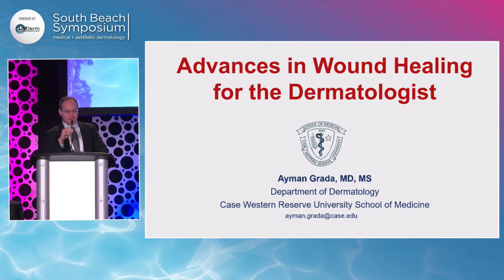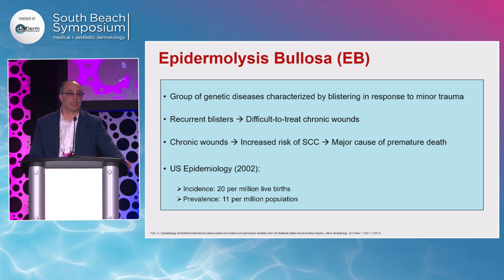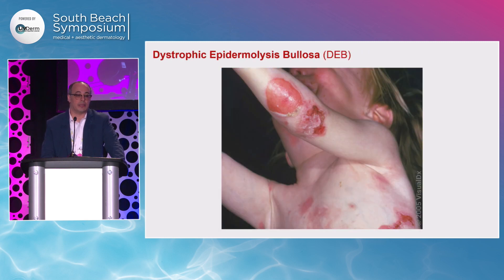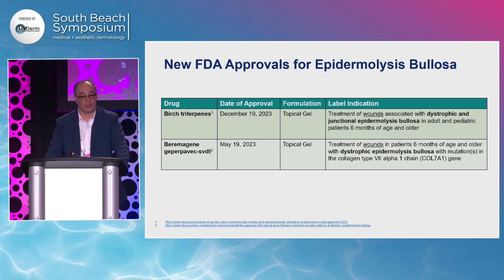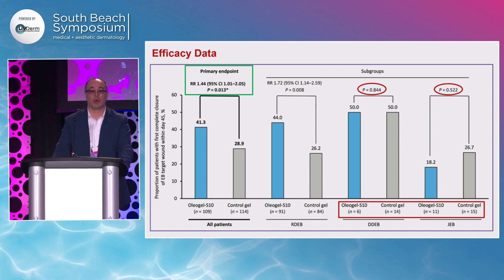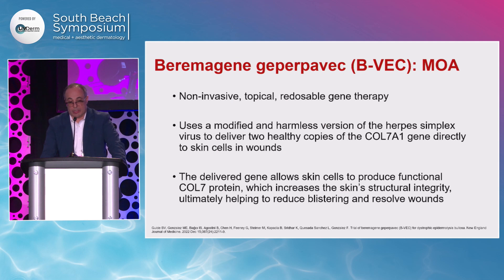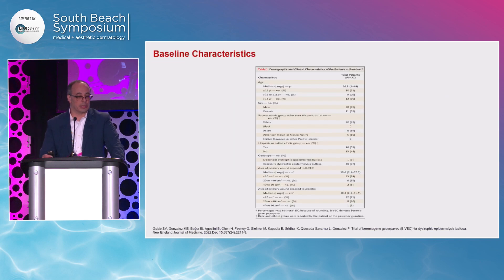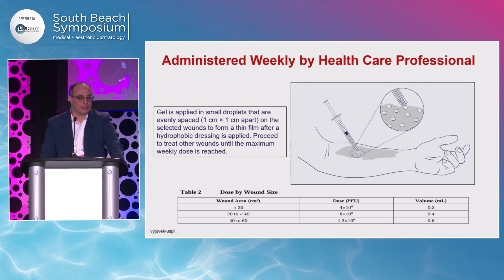Advances in Wound Healing for Dermatologists with Ayman Grada, MD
22nd Annual South Beach Symposium 2024
Advances in Wound Healing for Dermatologists
Ayman Grada, MD